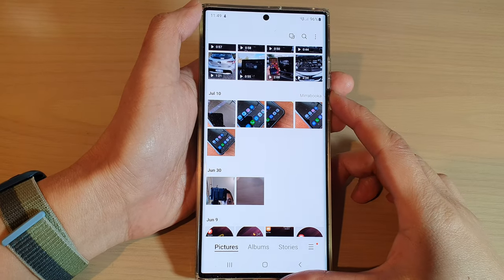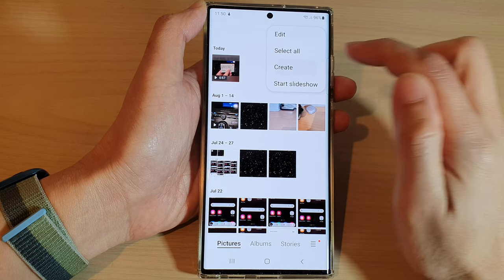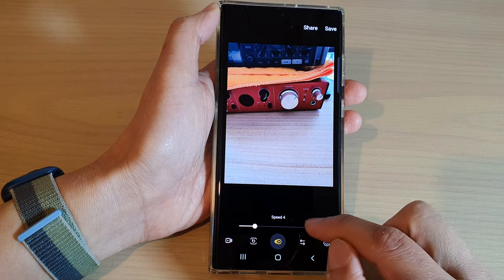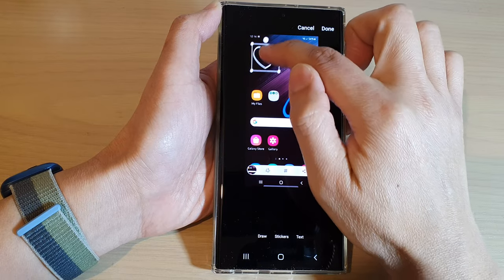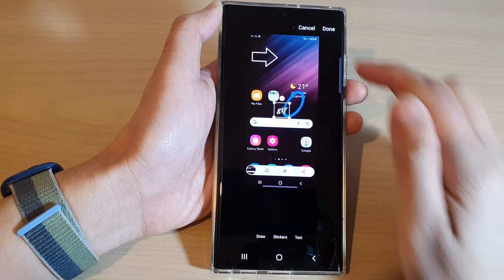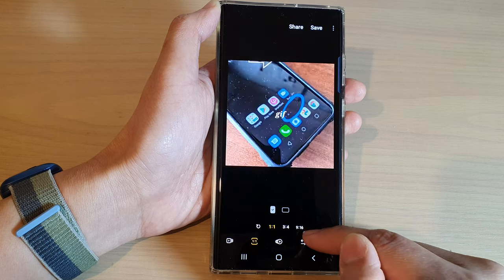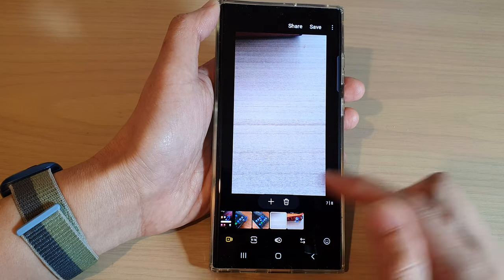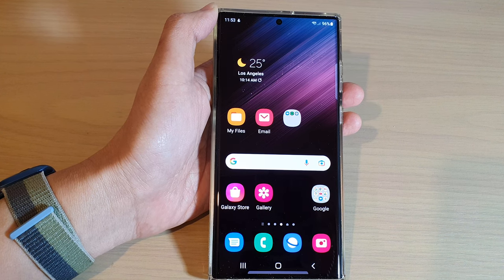Galaxy S22/S22+/Ultra: How to Create An Animated GIF In Picture Gallery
Learn how you can create an animated GIF in picture gallery on the Samsung Galaxy S22 / S22+ / S22 Ultra.